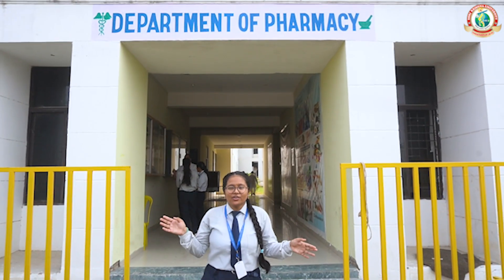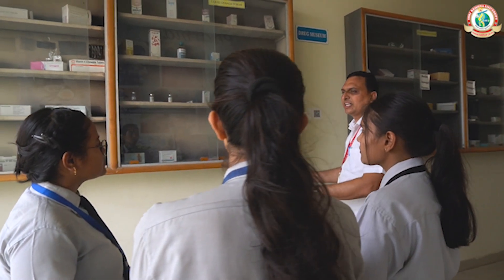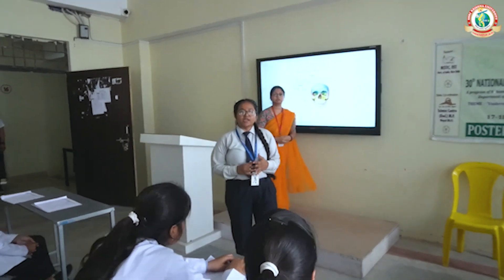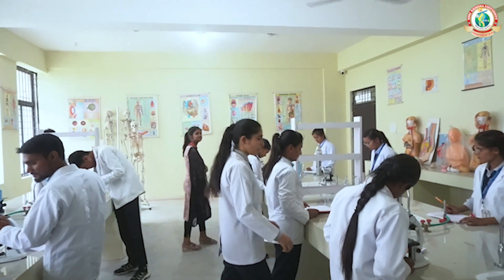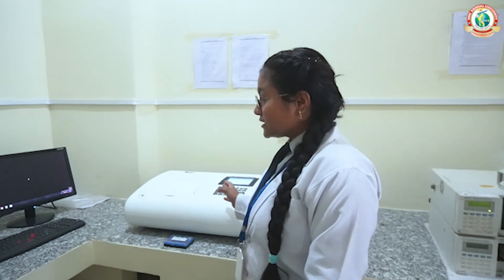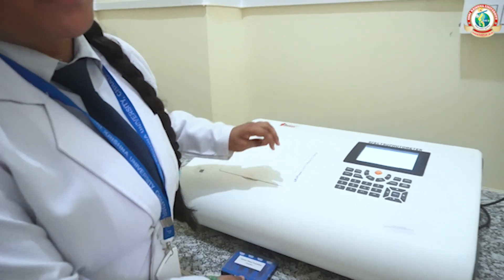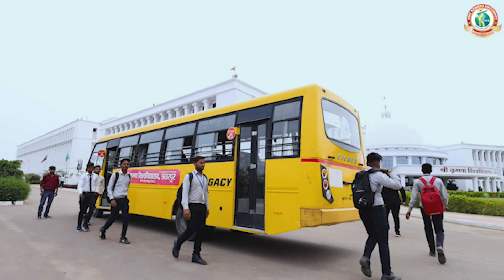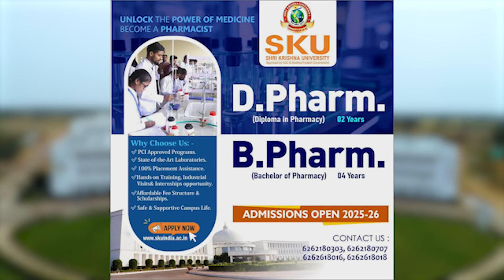Department of pharmacy | Admissions open 2025-26 | Shri Krishna University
"Where health meets care, and healing is a promise" - at Shri Krishna University | Department of pharmacy | Admissions open 2025-26.

"Where health meets care, and healing is a promise.". 💻🚀

Visiting @ShriKrishnaUniversity Campus.

Thanks For Visiting SKU INDIA.